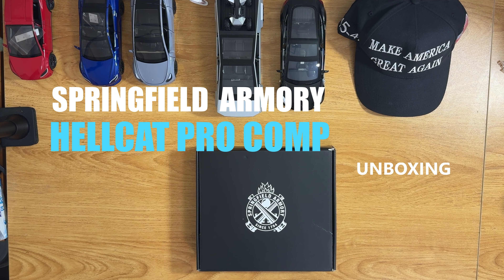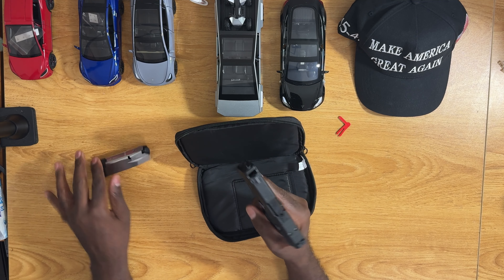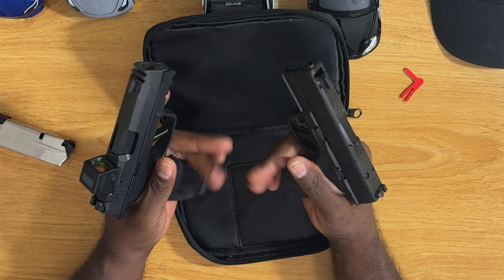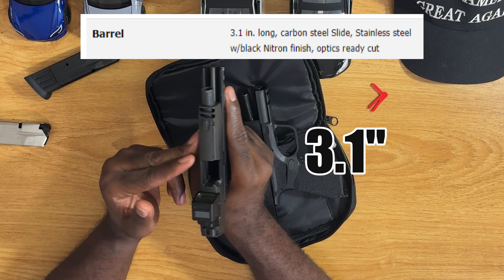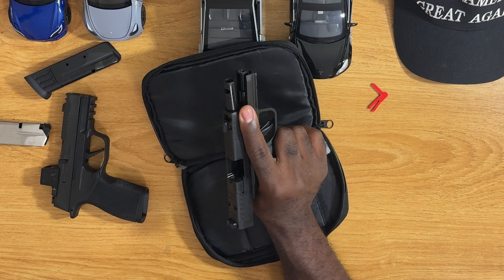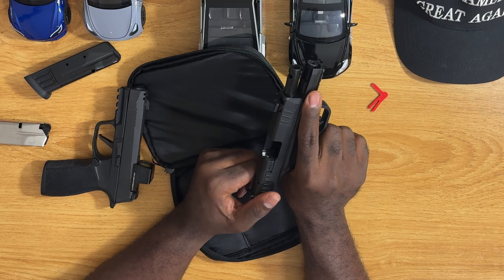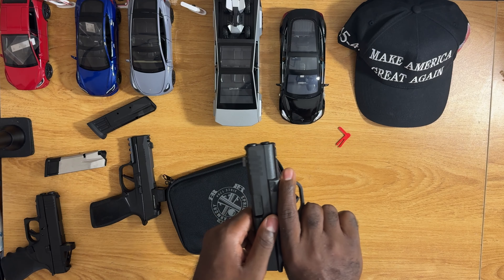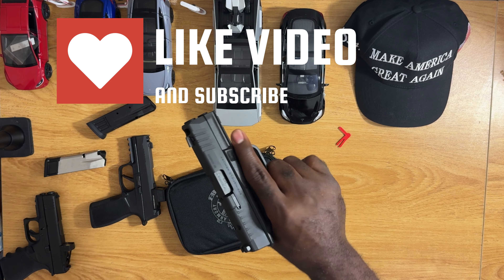SPRINGFIELD ARMORY HELLCAT PRO COMP unboxing and review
In this video, I will be be unboxing the SPRINGFIELD ARMORY HELLCAT PRO COMP 9MM. I will compare this model to other types of carry guns in similar category to help establish considerations for comfort while carrying. The features will be detailed and we will discuss how these different features might have value to the owner. A brief overview of range performance will be presented along with a summary of the carry experience with regards to holster selection and coverall comfort. In closing. we will present overall impressions of the firearm as a carry option.

It helps us out so much, and we really appreciate it!

Product links
Holosun SCS-MOS Multi-Reticle 32MOA Green Circle

Streamlight 69424 TLR-7 X 500-Lumen Compact Tactical Weapon Light, Includes High, Low Paddle Switches and Key Kit, Black

Shield Sights RMSc | Red Dot |GEN II | Glass Edition | 4MOA | Made in The UK